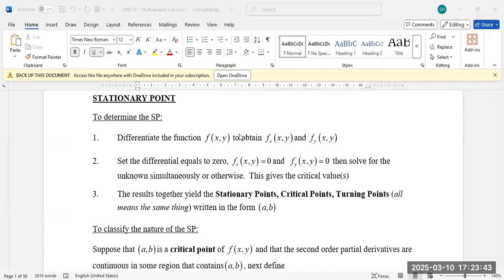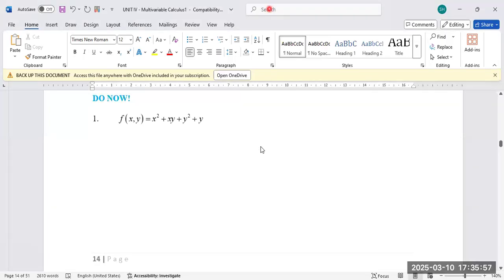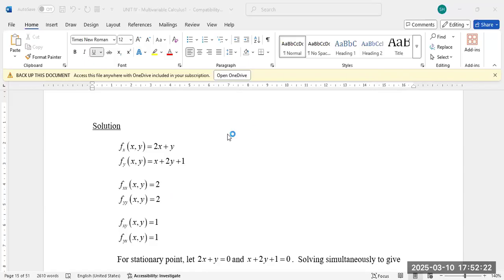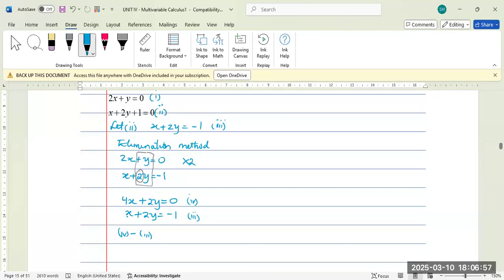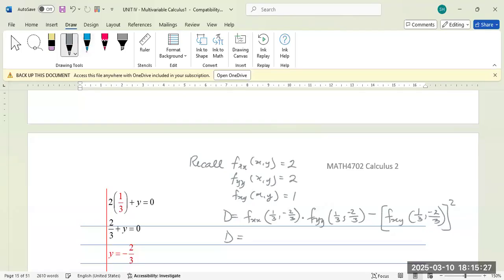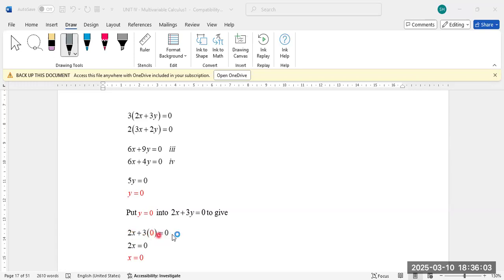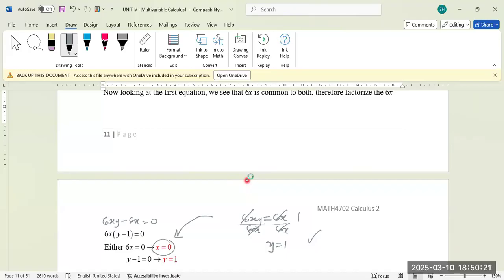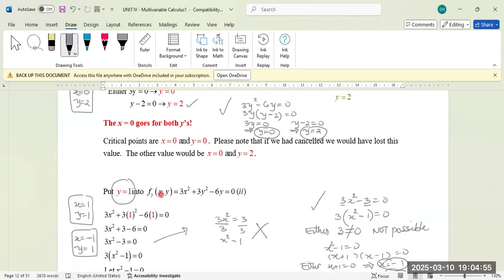MATH4702 Calculus 2 Semester 2, 2025